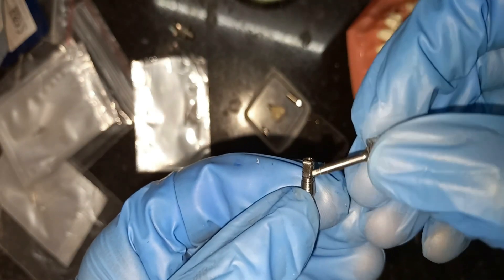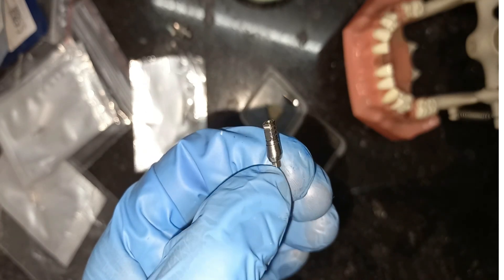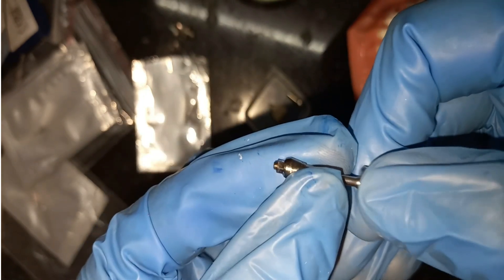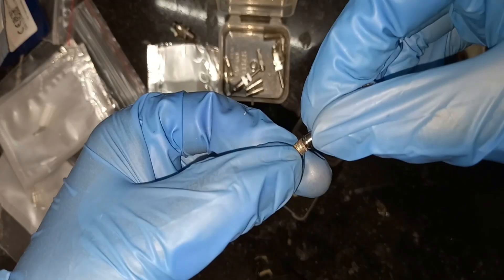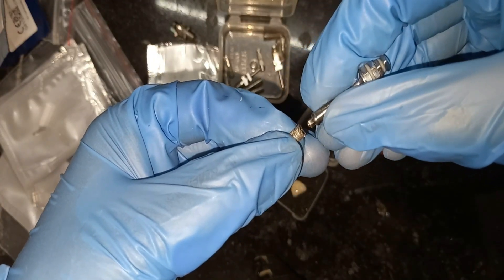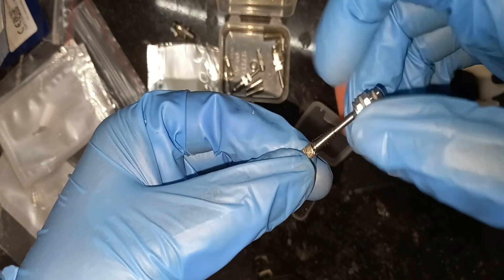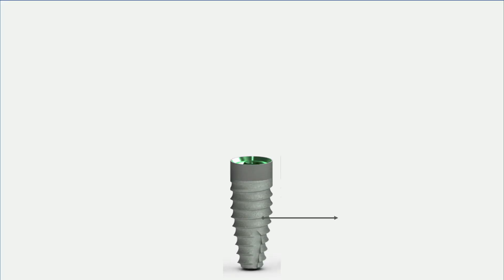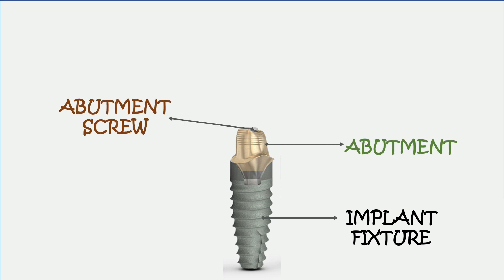Part-1/HOW TO SELECT IMPLANT ABUTMENT? //IMPLANT// CASTABLE AND PREFABRICATED ABUTMENT/BALL ABUTMENT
Abutments are connecting pieces that join the prosthesis to the implants.

Dental implant systems consist of two main components: abutment and implant fixture

 / dental-cafe-.  .

 / dentalcafe1.  .